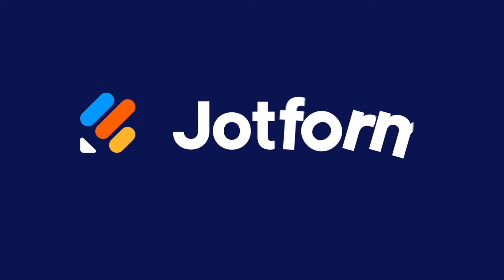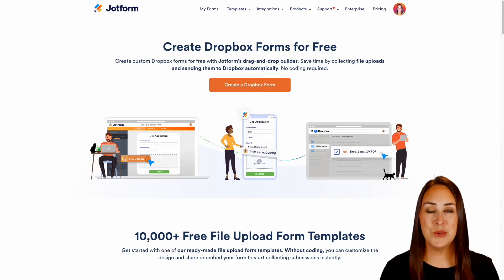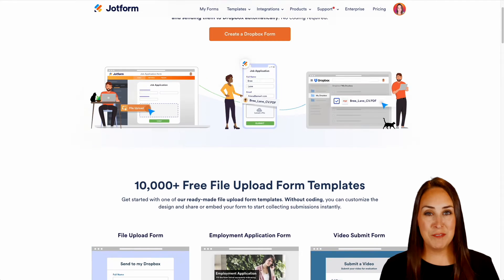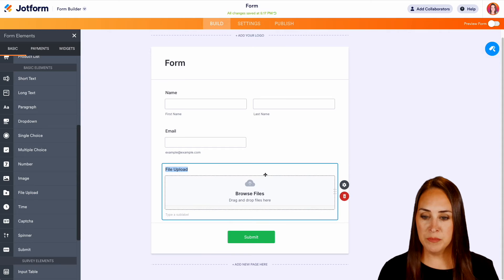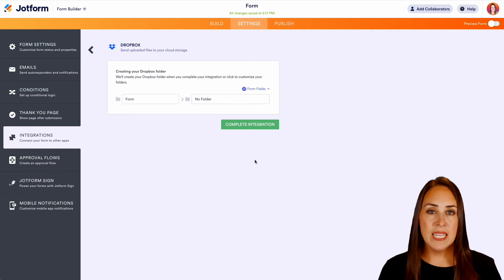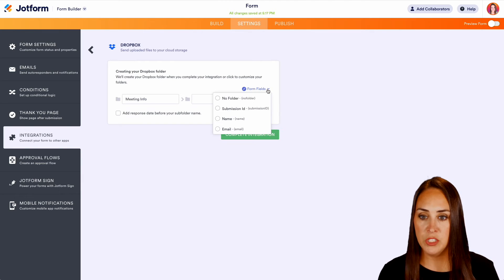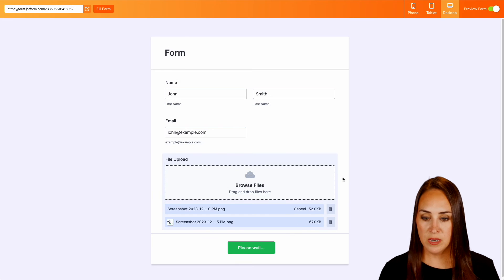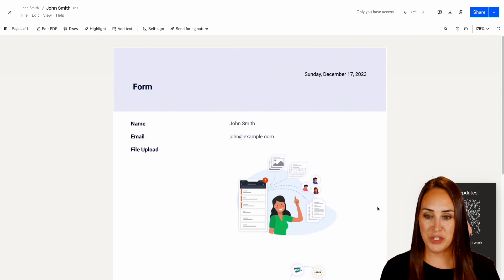How to Create Dropbox Forms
Want to seamlessly transfer files to your Dropbox? Learn how to send your users’ form file uploads straight to your Dropbox account in this helpful video from Jotform.
LINKS & RESOURCES
👋 ABOUT JOTFORM
Hi, we're Jotform, a full-featured online forms platform that makes it easy to create robust forms and collect important data. Check us out